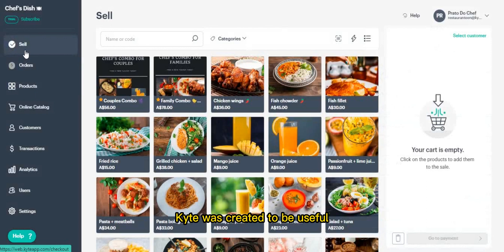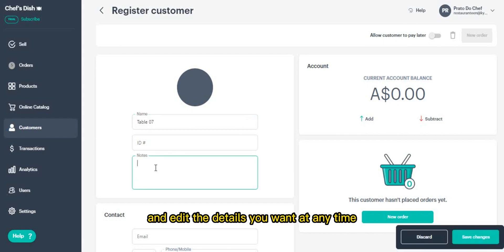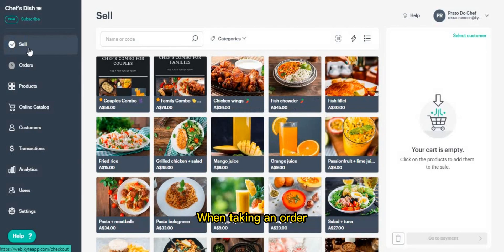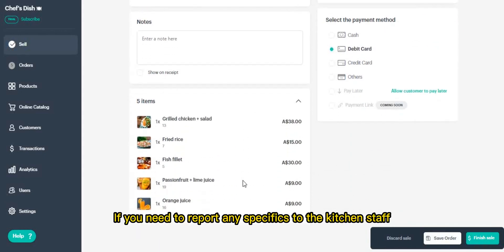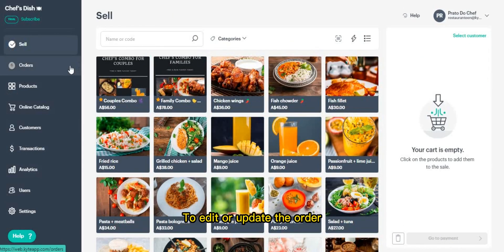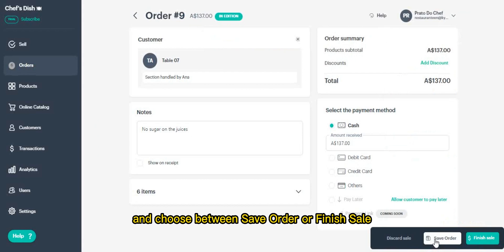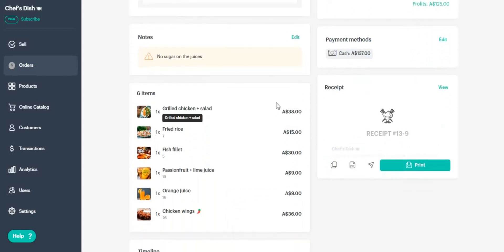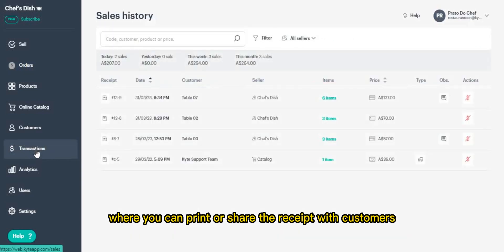Managing orders by table in Kyte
Want to use Kyte in your restaurant or food business?
See how easy it is to manage your food orders both in the app and on the web.

00:00 - Intro
00:14 - Registering your table as a customer
00:52 - Taking the order
01:20 – Writing down details for the kitchen staff
01:39 - Editing the order
02:07 - Completing the sale

Not using Kyte yet?
and start enjoying all resources today!

🚨 Don't keep your doubts to yourself! and learn more about the resources available to you!